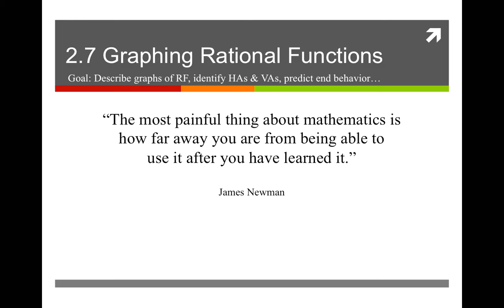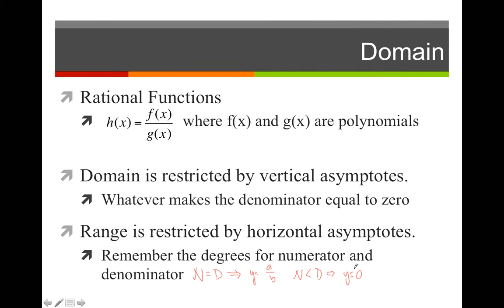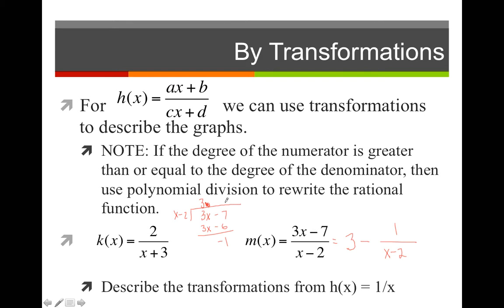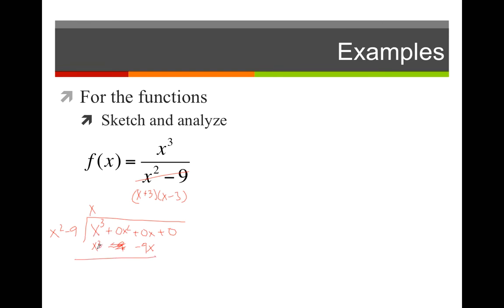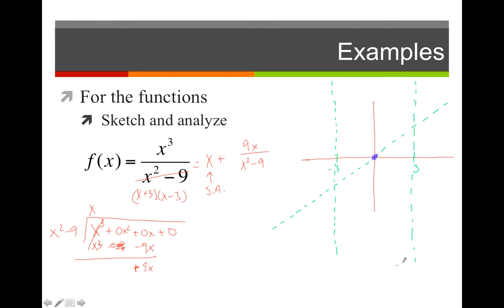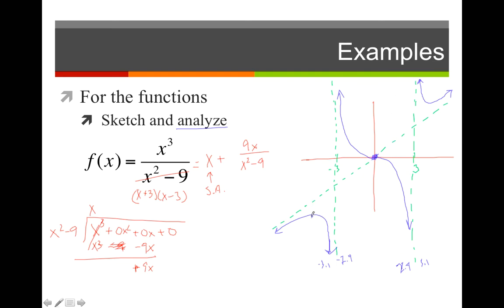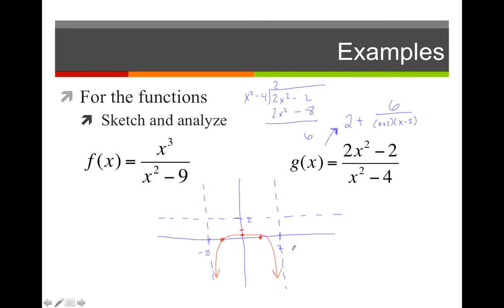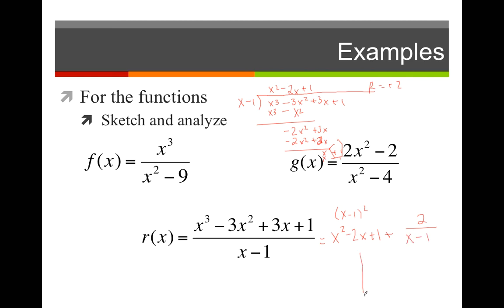Trigonometry 2.7 Graphing Rational Functions